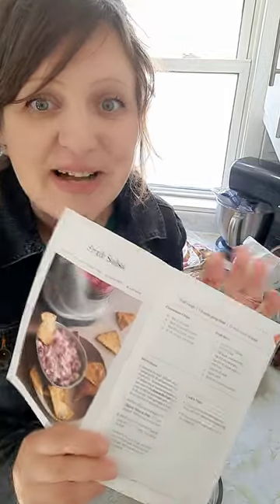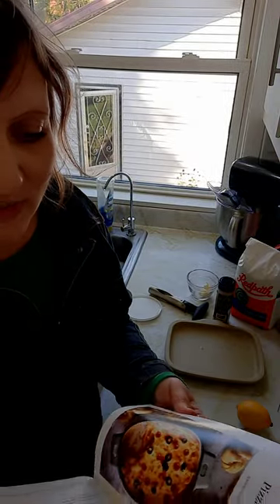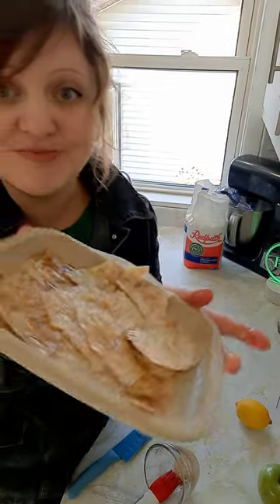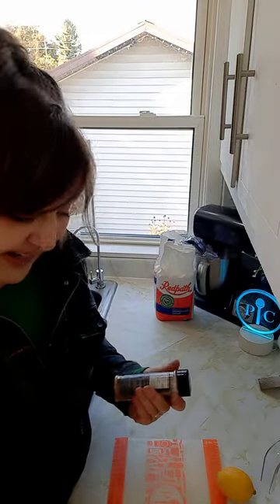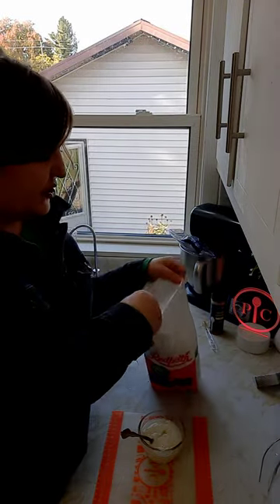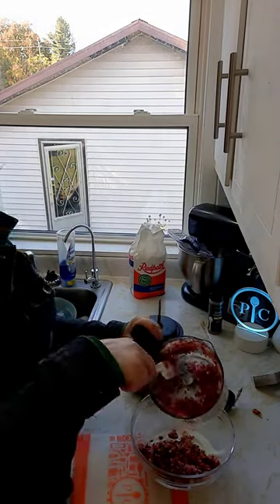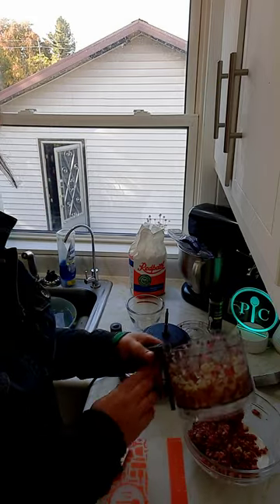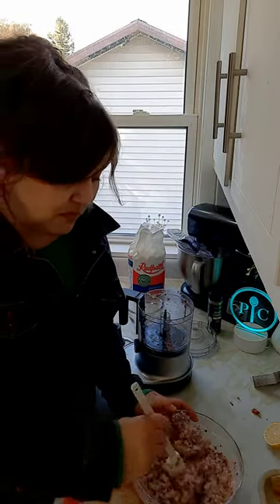Fruit Salsa, from ‎@pamperedchefofficial 's cookbook, Season'sBest!! Making it in the Twist andChop.